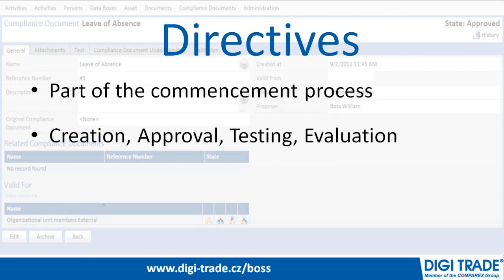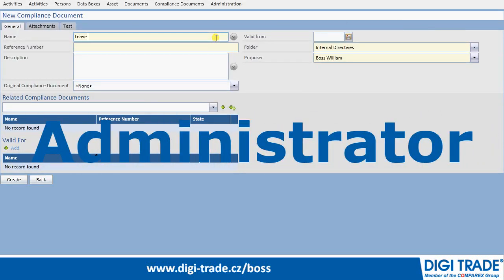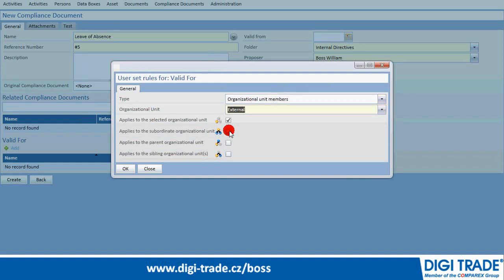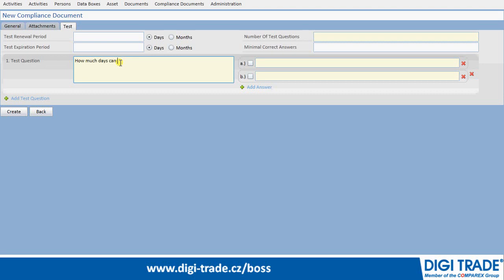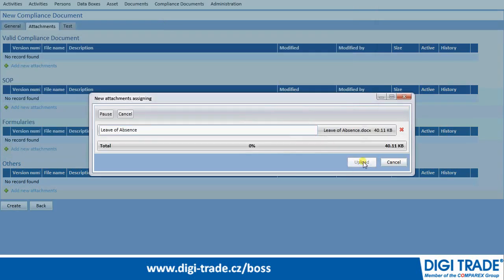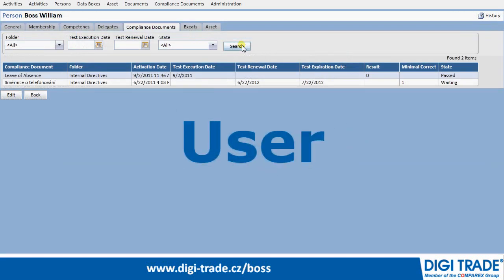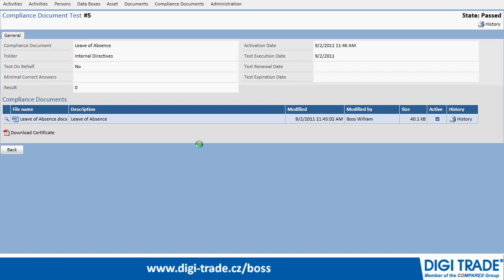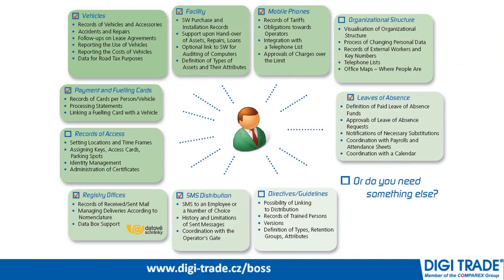Directives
When you want to solve the process of approval of directives as well as test people to be familiar with them, this module can solve it for you.